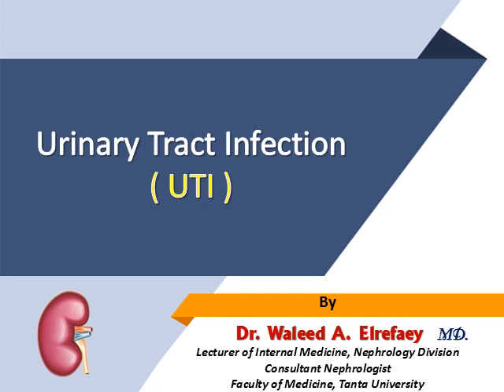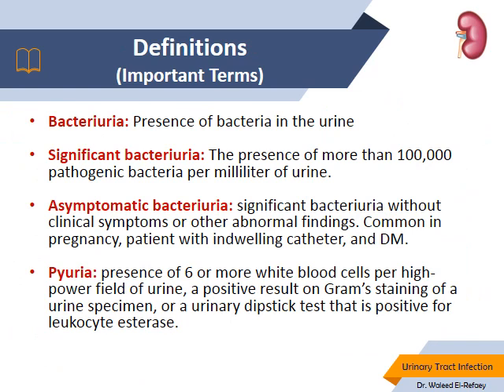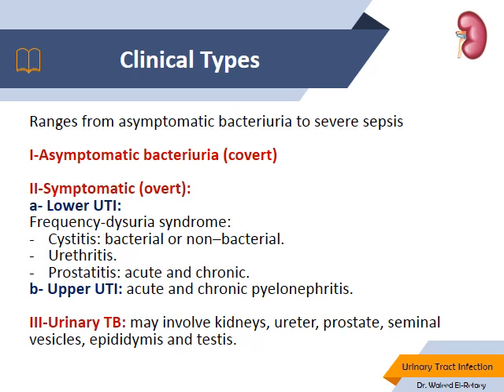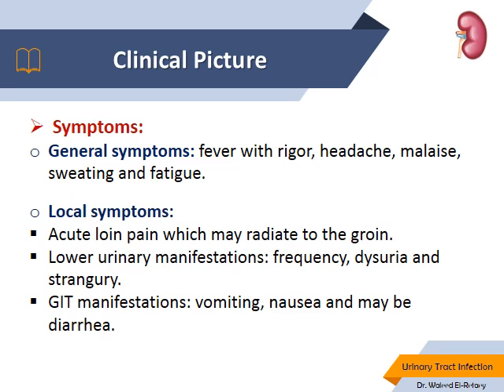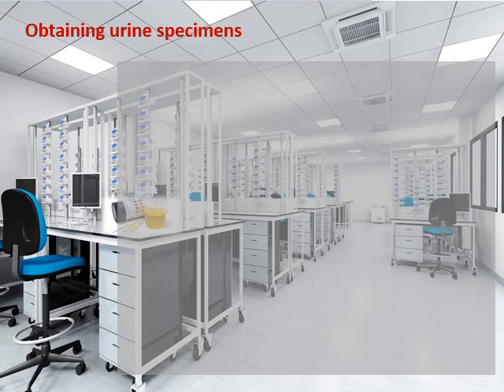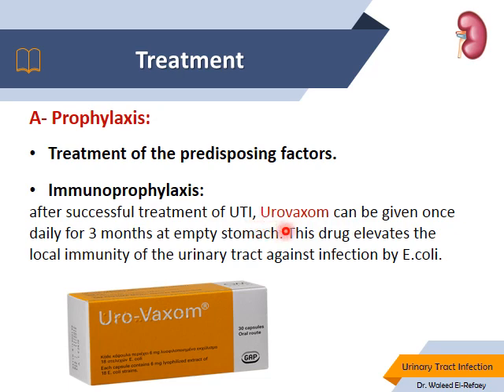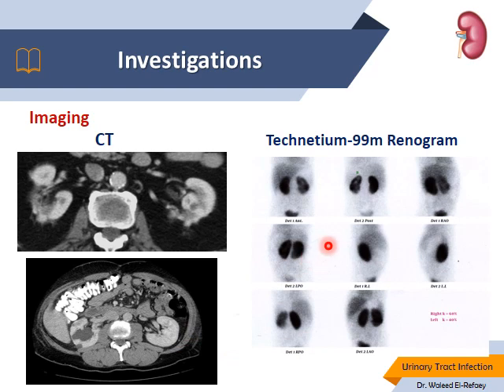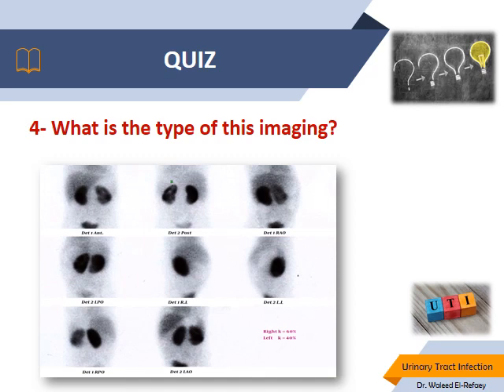Urinary Tract Infection By Dr Waleed Elrefaey